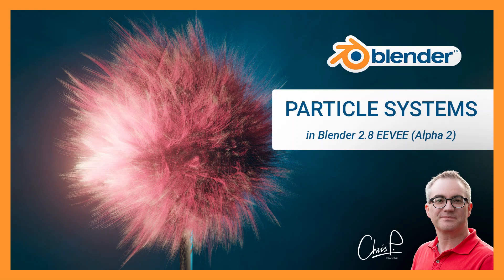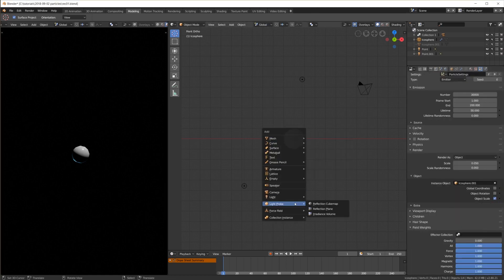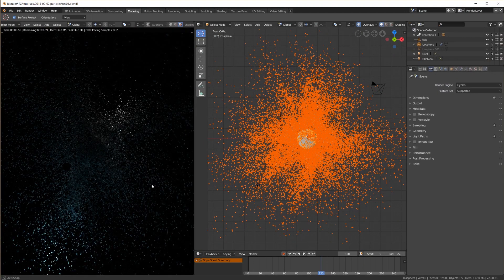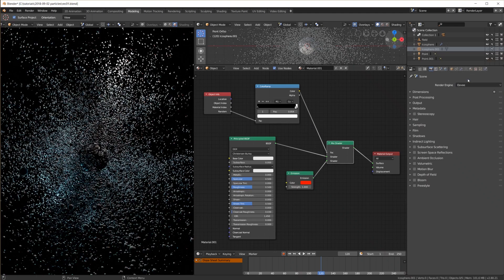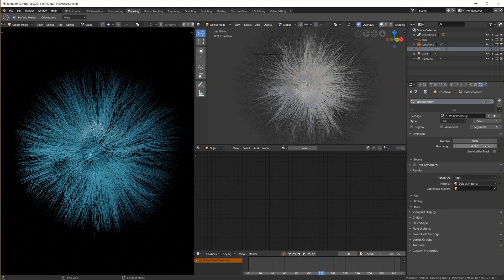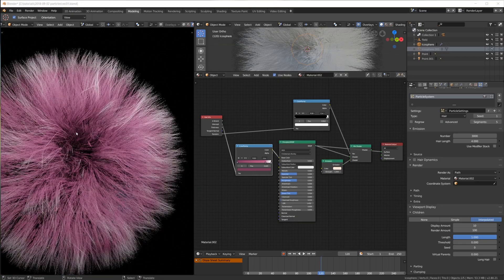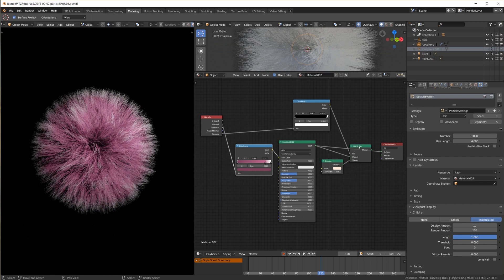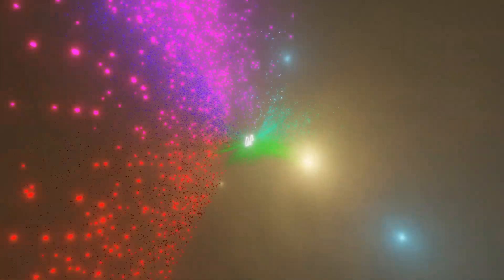Particle Systems in Blender EEVEE 2.8 Alpha 2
This video gives you a quick overview of the current state of particle systems in Blender EEVEE 2.8 Alpha 2

Many features are still under development and do not work or are buggy to use. Here we look at some of the things that DO work - and the speed of EEVEE in the viewport is simply mind-blowing. I will keep trying daily builds of blender 2.8 and when more particle and physics features become available, I'll make another video to show you!

00:22 ... Particle Emitter
01:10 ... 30k spheres in real-time
01:30 ... Particle Materials
02:25 ... Hair
02:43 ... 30k hair strands in real-time
03:05 ... Hair Materials
03:34 ... Hair dynamics
04:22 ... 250k hair strands in real-time (!)